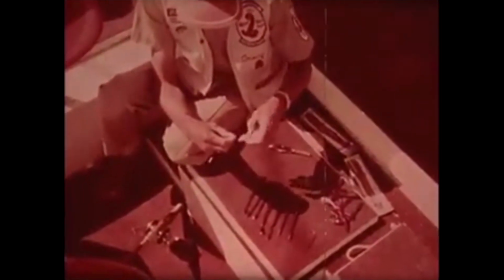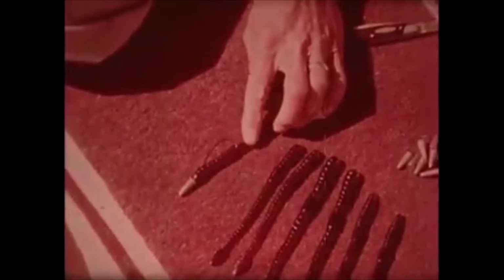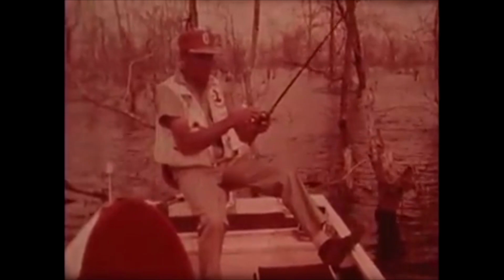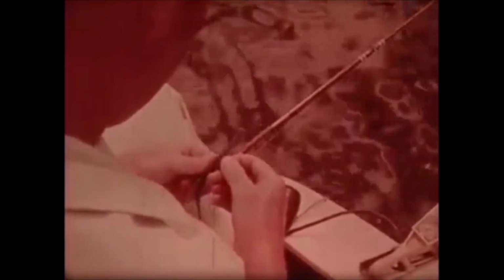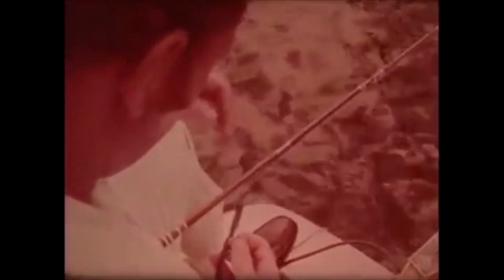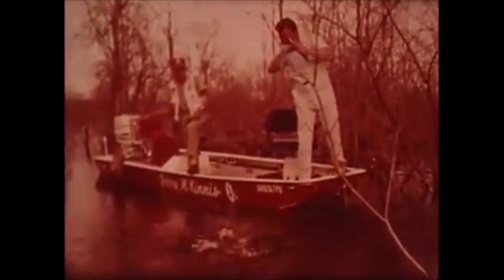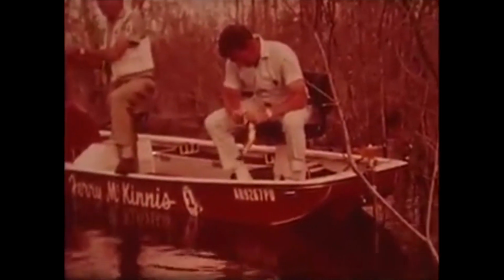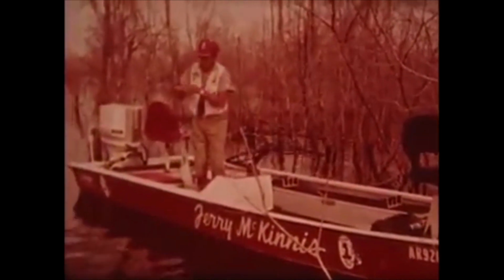Jerry McKinnis & inventor of the plastic worm Nick Creme fishing Toledo Bend